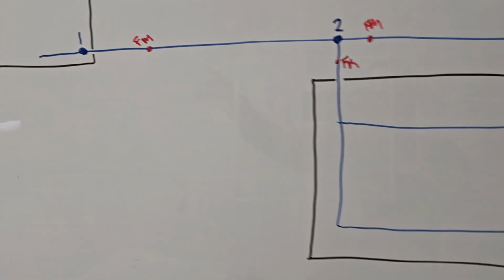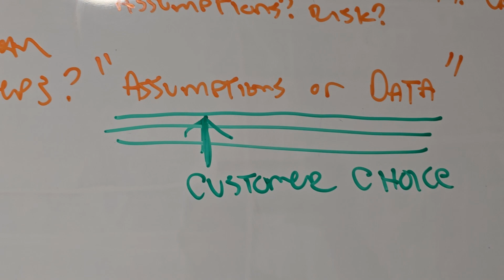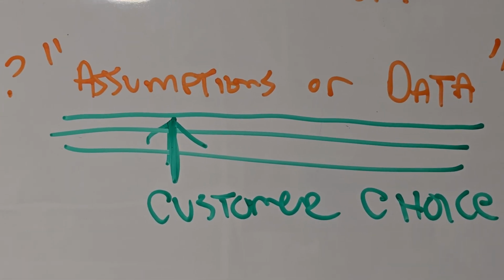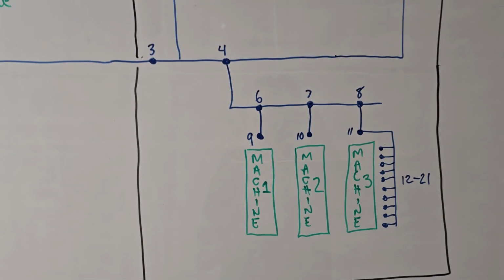Diagnosing Pressure Issues in Compressed Air Systems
At a dairy plant in Slovenia, there is a machine with intermittent pressure alarms. This video discusses the steps we are taking to root cause the issue(s).

Inadequate pressure and pressure drop happen in all compressed air systems, but increasing the supply pressure is not the correct answer! Do an assessment of your compressed air system. Start with a clear understanding of what the problem is that you are trying to solve. Walk through the plant compressed air system. Decide what level of assumptions is acceptable, and what must be measured.

Above all, be safe.